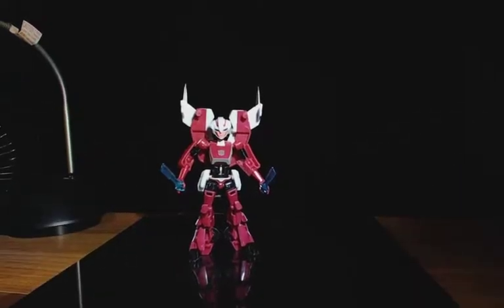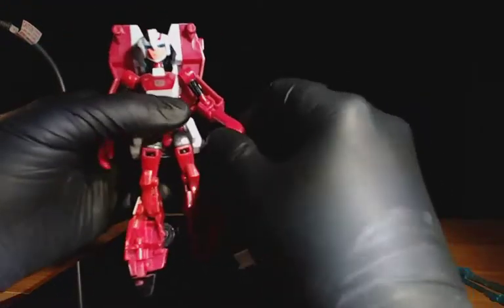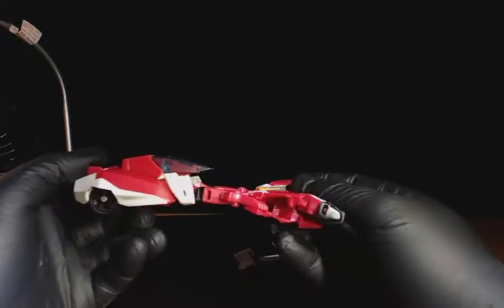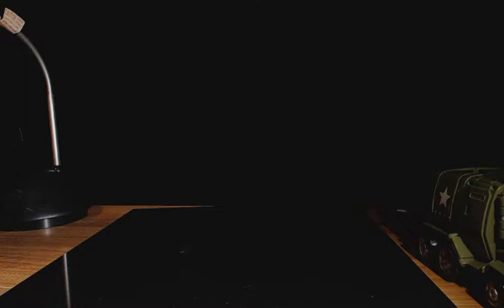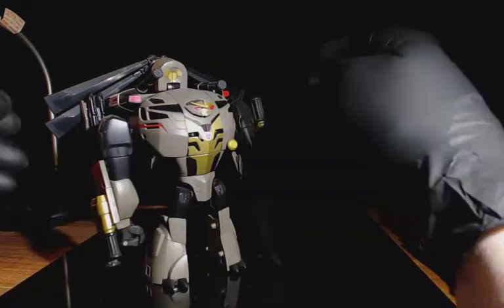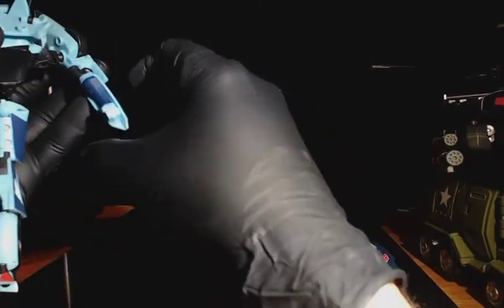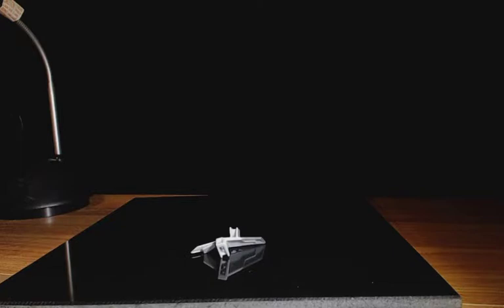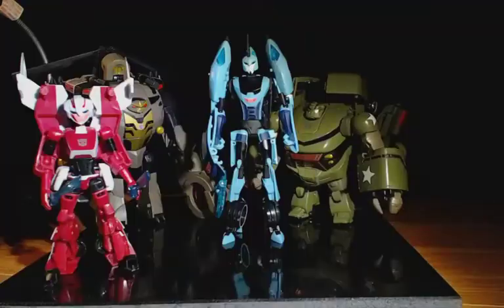Livestream: Transformers Animated